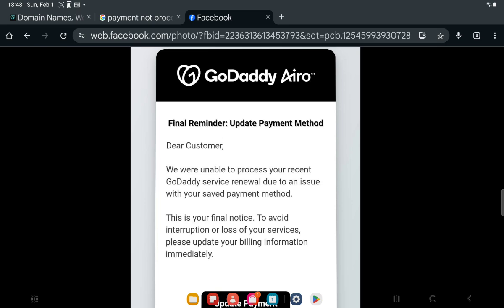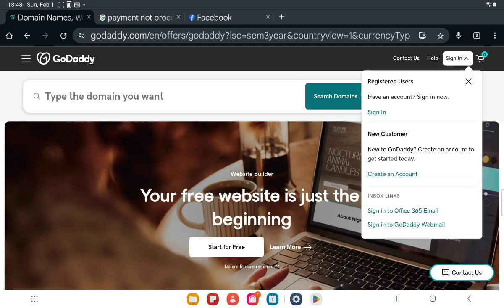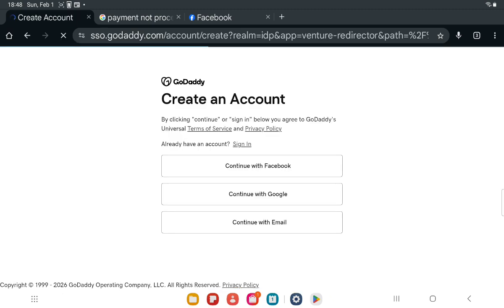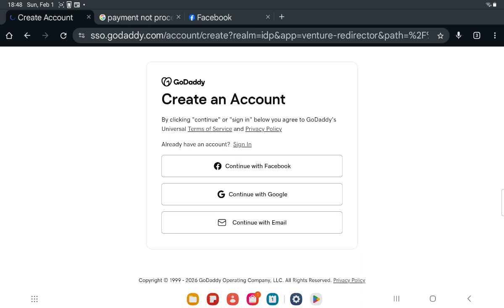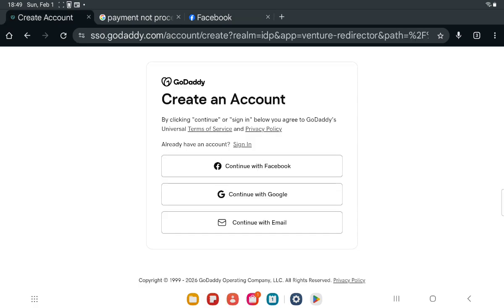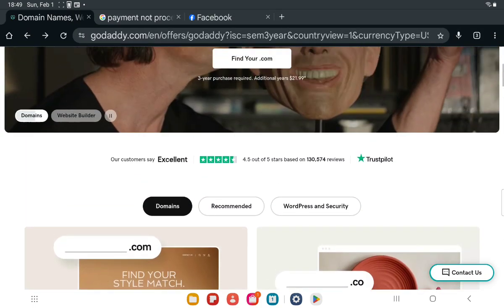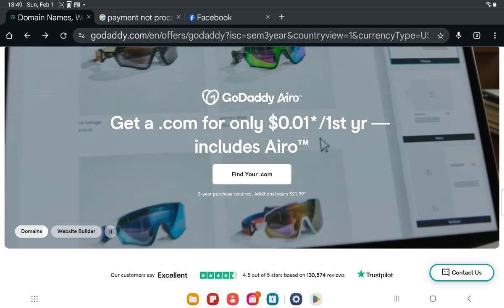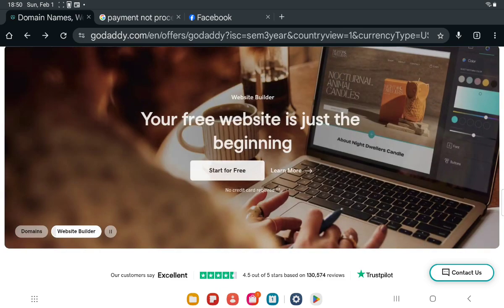How To Fix Payment Not Processing In GoDaddy Website Builder ! Tutorial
Today we talk about fix payment not processing in godaddy website builder,godaddy,godaddy website builder,godaddy tutorial,how to accept payments on your website,accept payments online